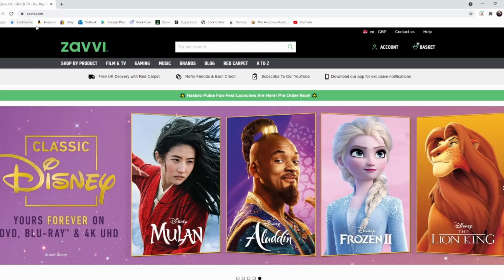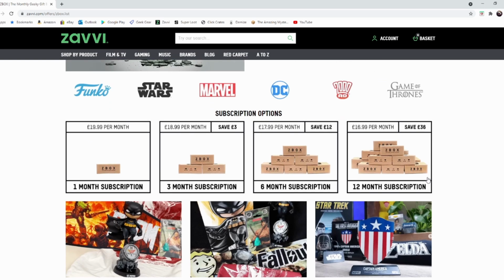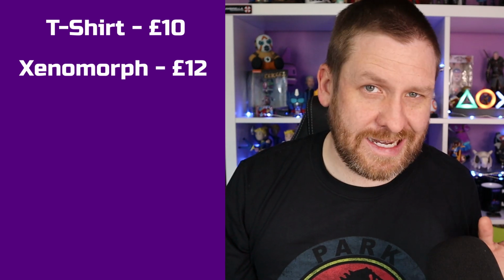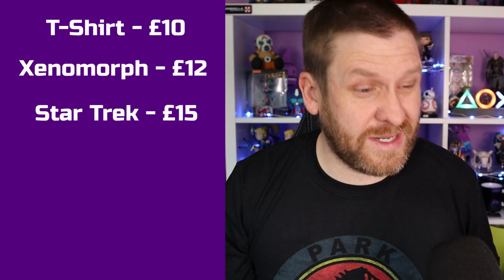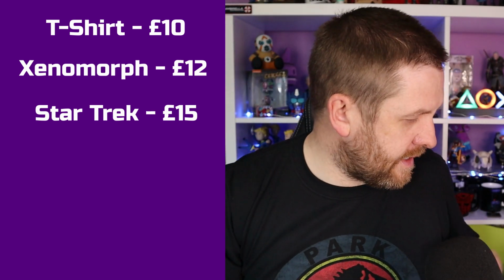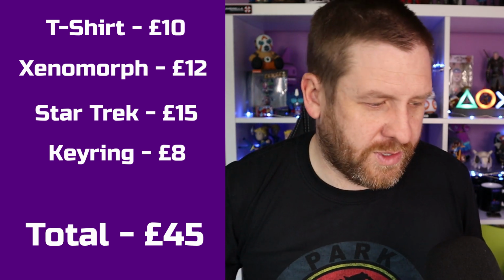ZBOX APRIL 2021 - SPACE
Hey guys and gals, Thank you so much so watching my video.

I am truly humbled by the people who take time out to watch me be an idiot and open boxes.

If you can think of anything you would like to see on this channel please feel free to let me know, so long as it’s realistic and I can fit it in my very busy schedule.

If you want to send me some creator love. You can buy me a coffee in the link below, this is a little website that allows people to show their appreciation to my channel and I would be greatly appreciative.

The links below are where I go to sign up for my boxes and with some of them, clicking these links will get you a special introductory price, and will also allow me to benefit from a rewards scheme so I can bring you more and more exciting content in the future!!!

Once again thank you so much for your support and kind words and will see you again soon with more videos